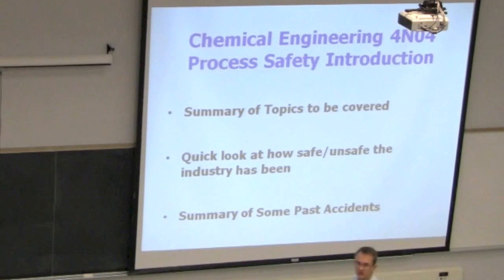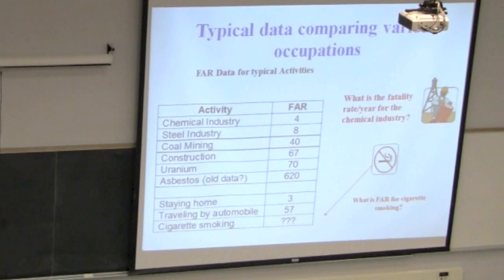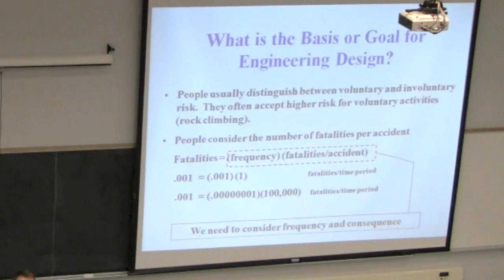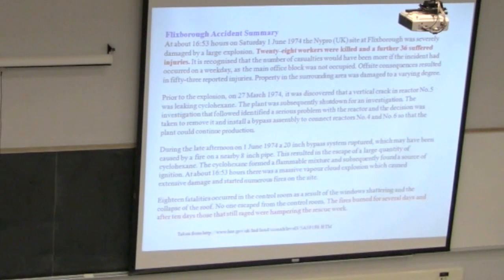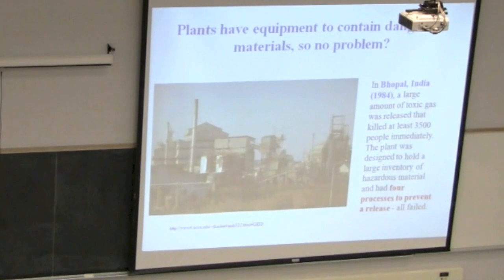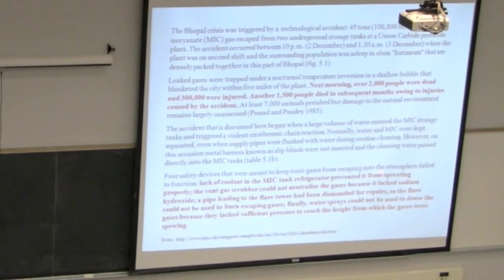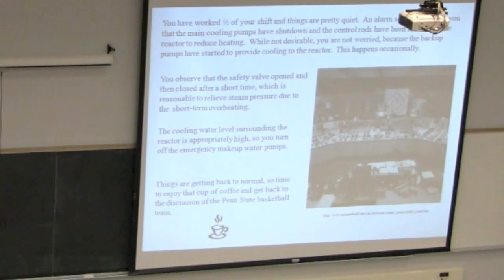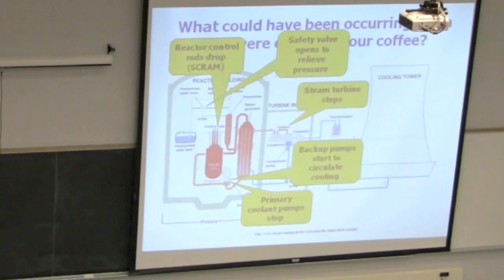4N4 2013 Class 06B